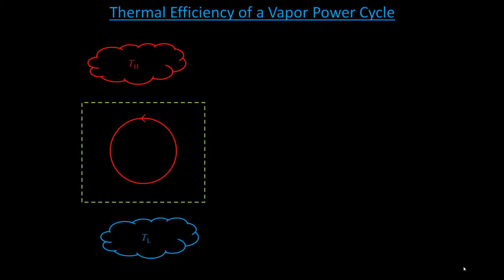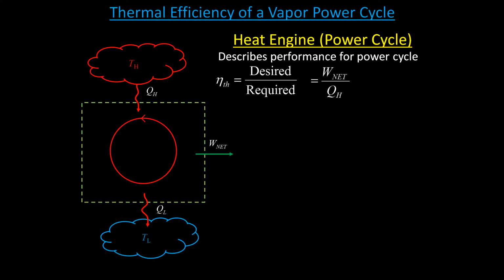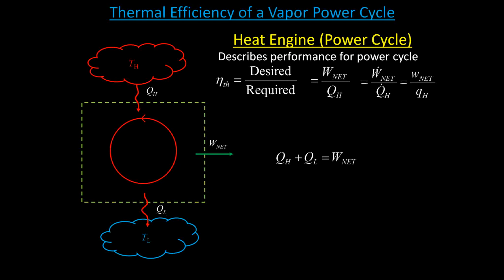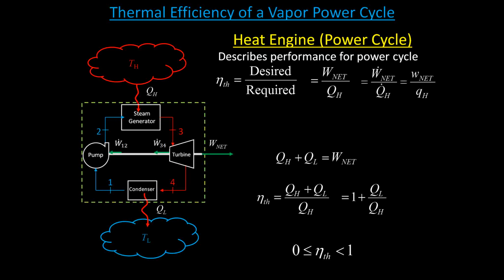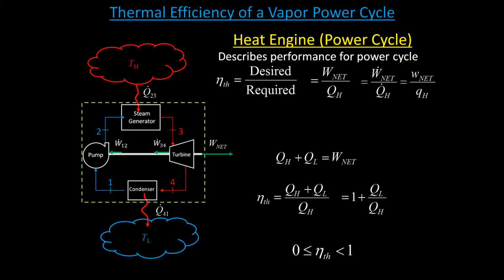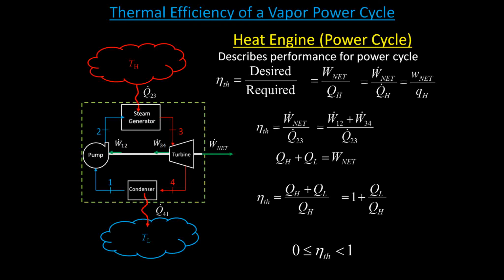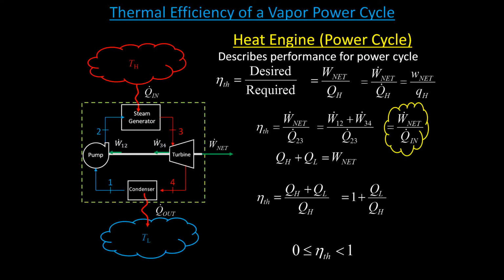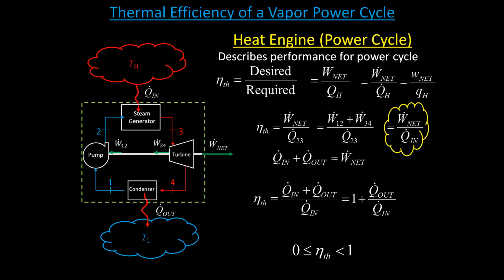Define thermal efficiency for a vapor power cycle.